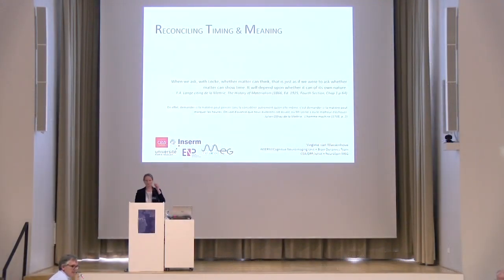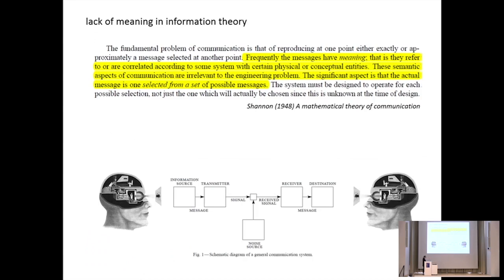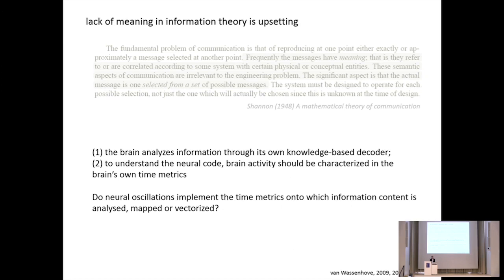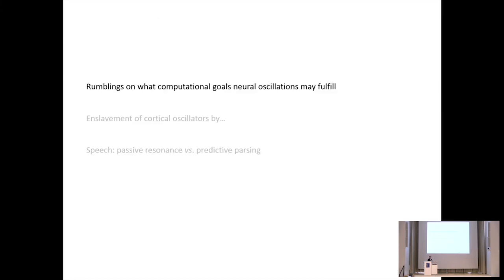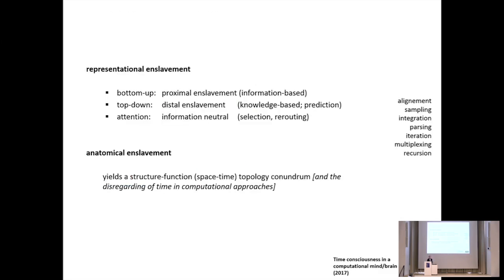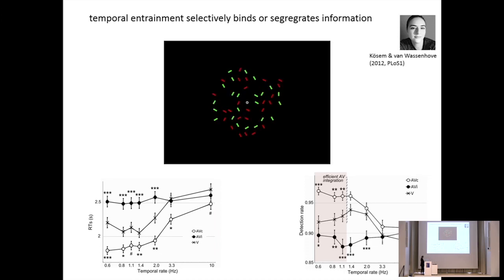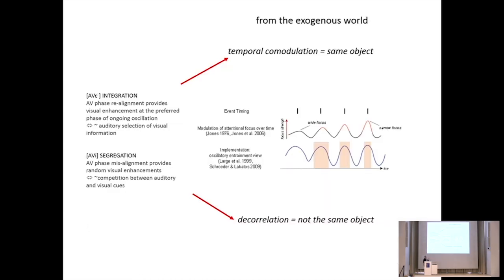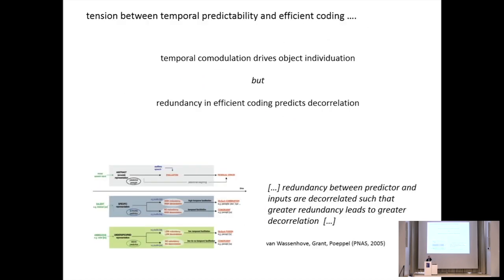Prof. Virginie van Wassenhove, PhD | Neural oscillations: reconciling timing and meaning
Neural oscillations have been implicated in various cognitive functions, highlighting their logistical relevance in timing cognition. In humans, cortical oscillations may parse continuous speech signals into computational units (e.g. syllables or words) necessary for speech comprehension. Neural oscillations may serve as natural parsers for bottom-up acoustic parsing and may also be top-down modulated by available linguistic representations. Using magnetoencephalography, we contrasted acoustic and linguistic parsing using bistable speech sequences: while listening to speech sequences, participants were asked to maintain one of the two possible speech percepts through volitional control. The tracking of speech dynamics by neural oscillations was predict to not solely follow the acoustic properties but perhaps shift in time according to participant’s conscious speech percept. Our results showed two dissociable markers of neural-speech tracking under endogenous control: small modulations in low-frequency oscillations and variable latencies of high-frequency activity (sp. beta and gamma bands). While changes in low-frequency neural oscillations are compatible with the encoding of pre-lexical segmentation cues, high-frequency activity informed on an individual’s conscious speech percept. These and other results will help feed a discussion on the functional role of neural oscillations in representing meaning and/or time.